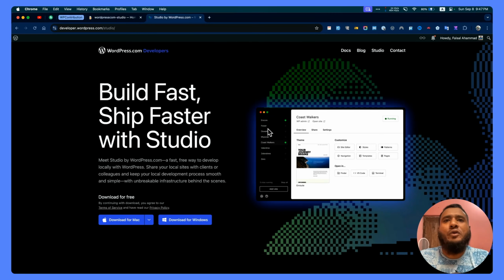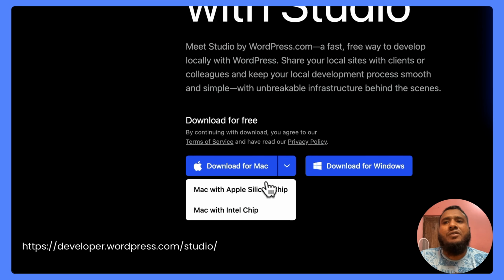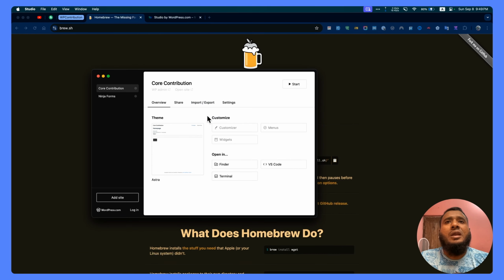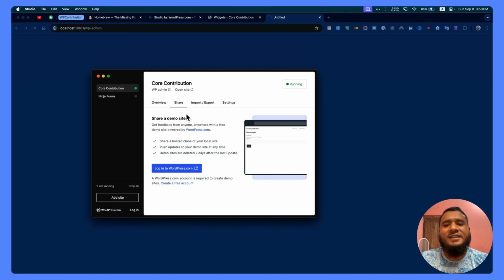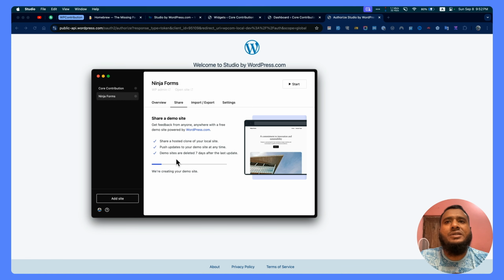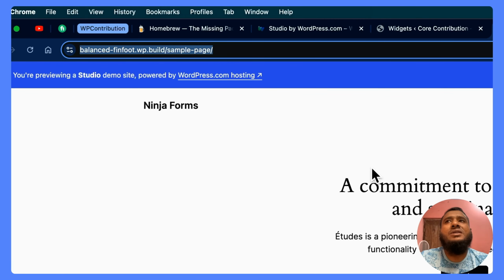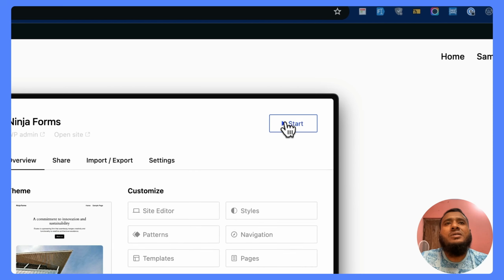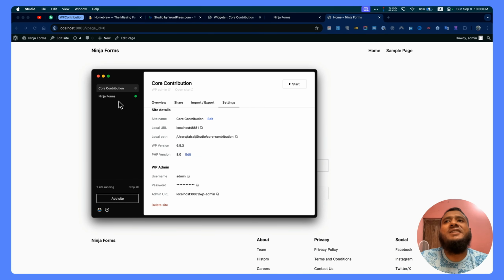How to Create and Share Local WordPress Sites with Studio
In today's video, we're diving into Studio by WordPress.com—a game changer for anyone looking to develop locally with WordPress. Whether you're a seasoned developer or just starting out, Studio offers a seamless way to create, manage, and share your WordPress sites without the usual headaches.

🤩 We'll cover:

- How to set up your local environment in just a few clicks
- The awesome features that make Studio stand out
- Tips for sharing your projects with clients and colleagues using demo sites
- A step-by-step guide to navigating the user-friendly interface

Join us as we explore how Studio can streamline your workflow and enhance your development process.

🔗 **Useful Links:**